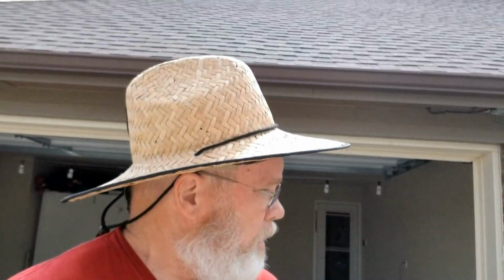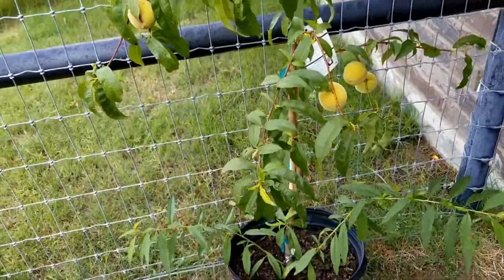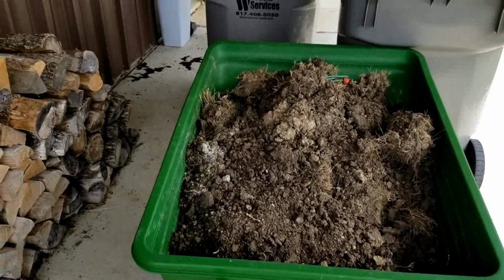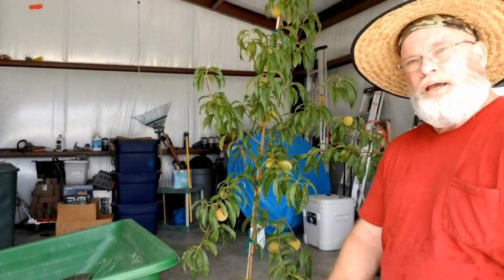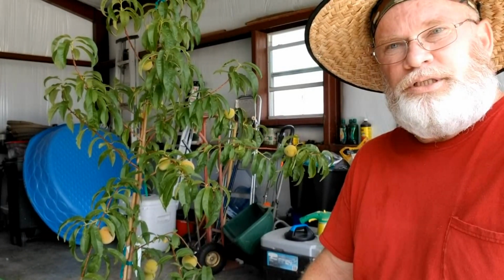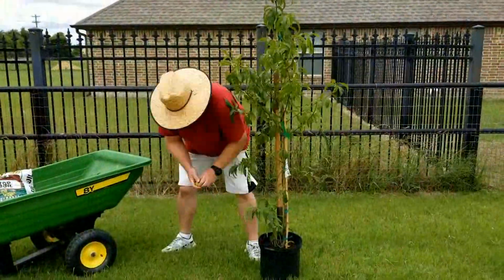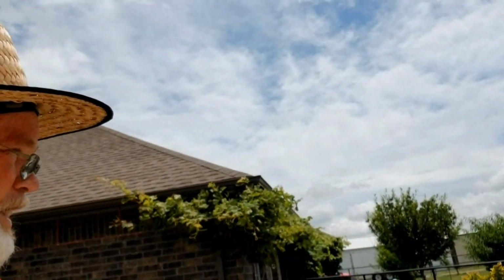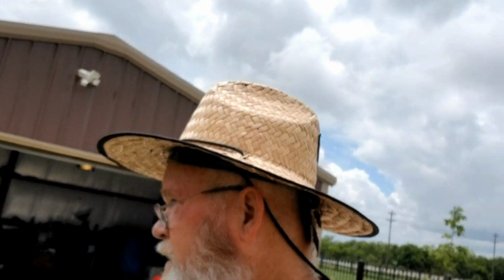Part2 Only Fruits&Berries can plant a Nectarine tree like this!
I finally got to finish Part2 of this planting adventure of the Nectarine tree. I did not know that it would take a good part of my day to drive to Denton Texas, go to Home Depot, see a live soap opera in the store, can't find my van, do not understand how people can be crunched in a tiny house and finally before getting back to the Homestead, could not even get onto the highway in Denton to travel back to New Fairview Texas.
If you have not viewed Part1 of all of this, you might not know what I am talking about. But if you did, well, there you have it...
I finally in a rapid manner, got the tree planted today and looking forward to stepping into all the future projects here on the homestead with you and family. The future is promising. I hope you'll join Aida and I in our adventure in Fruits&Berries. God Bless, Wayne and Aida